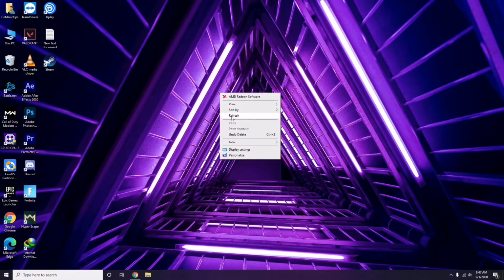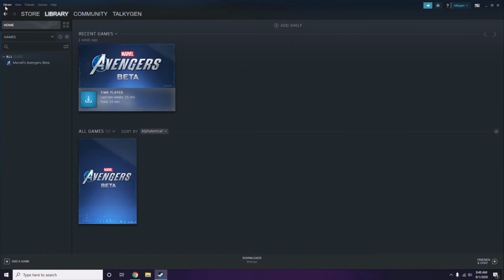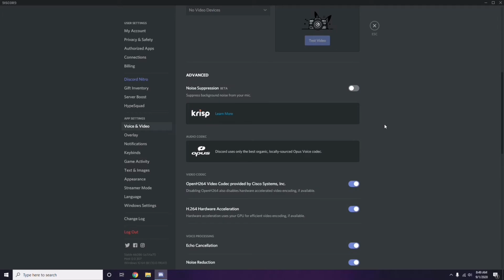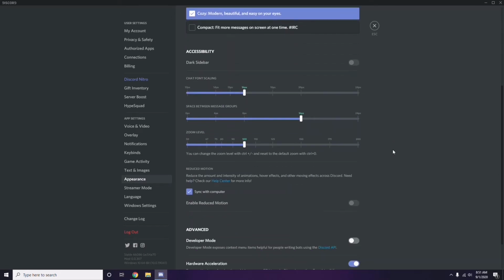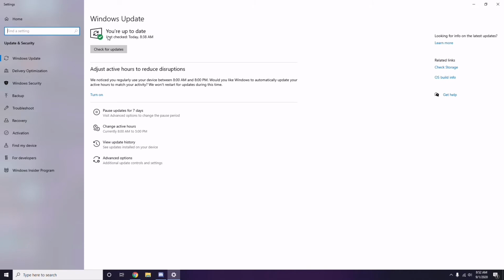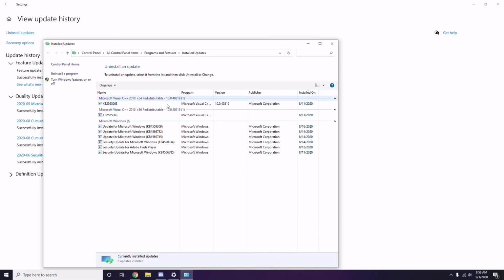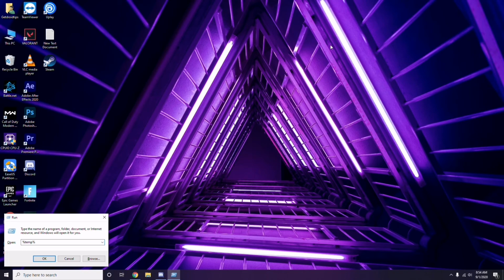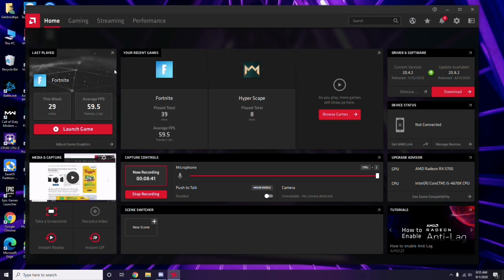Fix SockVenture Crashing at startup, Won't launch or lags with FPS Drop - Solved 2021